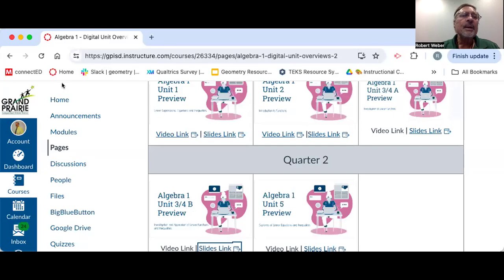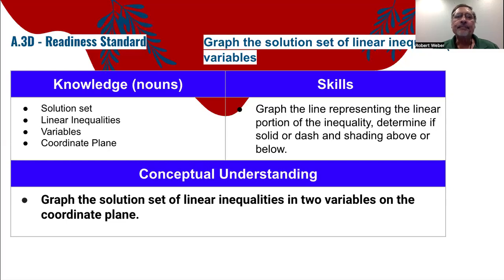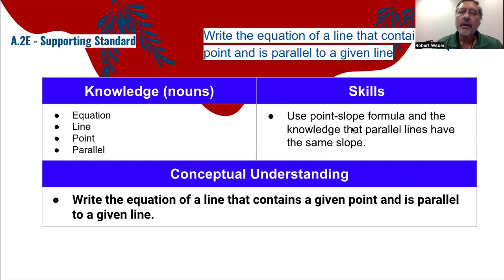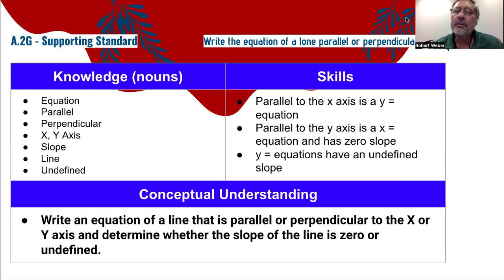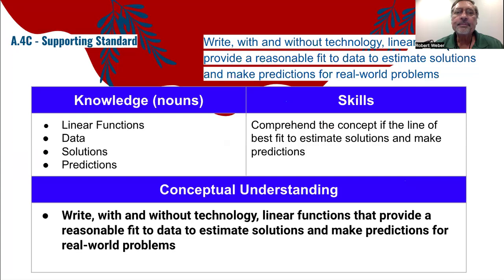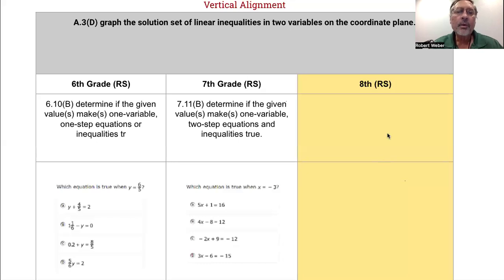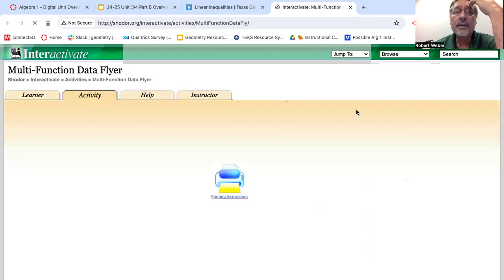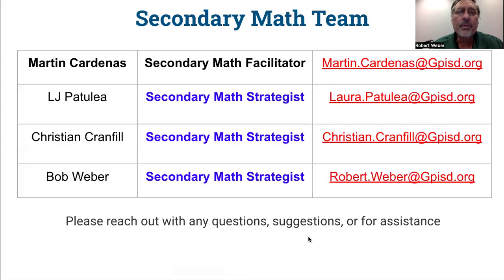Algebra 1 Unit 3/4B